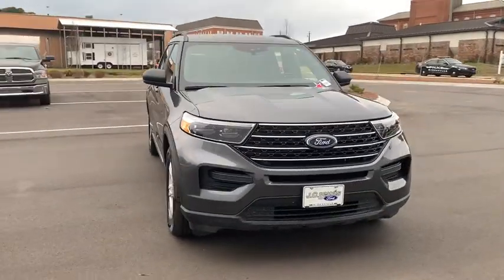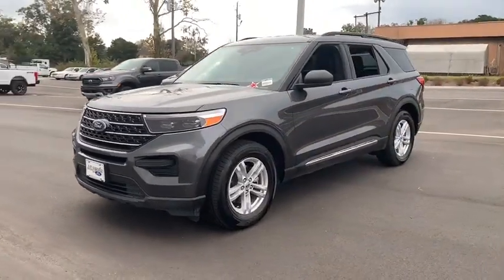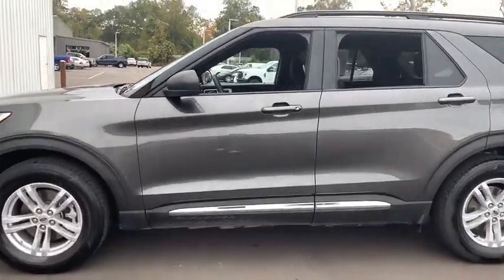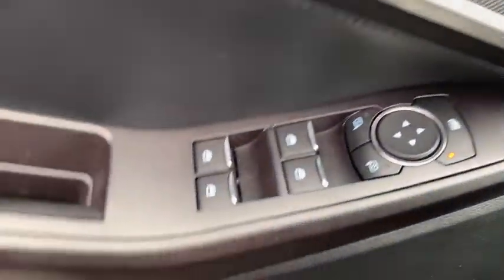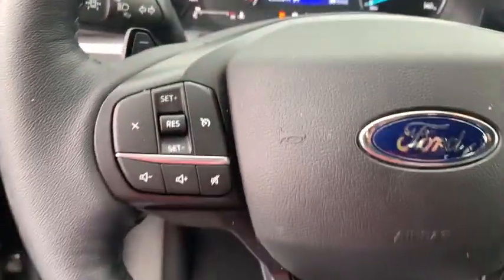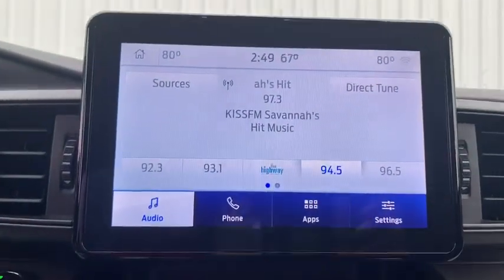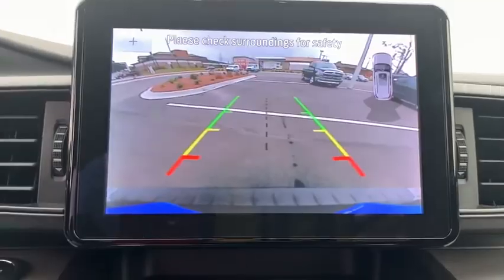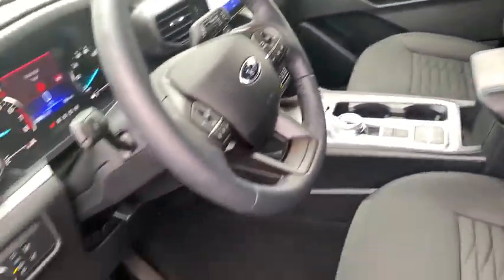2020 Ford Explorer Brunswick, Jacksonville, Waycross, Jessup, Hinesville, GA HE318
Magnetic New 2020 Ford Explorer available in Hinesville, Georgia at JC Lewis Ford Hinesville. Servicing the Brunswick, Jacksonville, Waycross, Jessup, GA area.

Magnetic Metallic 2020 Ford Explorer XLT 200A RWD 10-Speed Automatic EcoBoost 2.3L I4 GTDi DOHC Turbocharged VCT Bluetooth Hands-Free Calling, FordPass Connect 4G WiFi HotSpot, 3.58 Non-Limited-Slip Rear Axle Ratio, Auto High-beam Headlights, Automatic Temperature Control, Blind Spot Sensor: Ford Co-Pilot360 - Blind Spot Information System (BLIS) warning, Class III Trailer Tow Package, Equipment Group 200A, Front Dual Zone A/C, Power Driver Seat, Power Liftgate, Rear Parking Sensors, Remote Keyless Entry, Reverse/Backup Camera, Speed Control, Spoiler, SYNC 3 Communications & Entertainment System, Unique Cloth Captain's Chairs, Wheels: 18 5-Spoke Sparkle Silver-Painted Alum.brbr21/28 City/Highway MPG Price does not include Tax, Title and License fees; Price does include: $500 - Retail Customer Cash. Exp. 01/02/2020, $1,500 - Retail Bonus Customer Cash. Exp. 01/02/2020